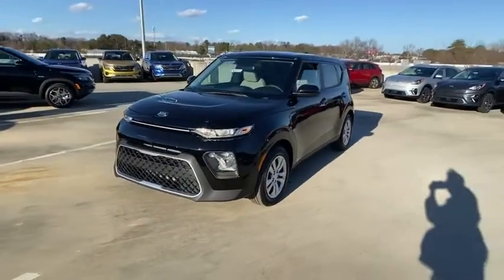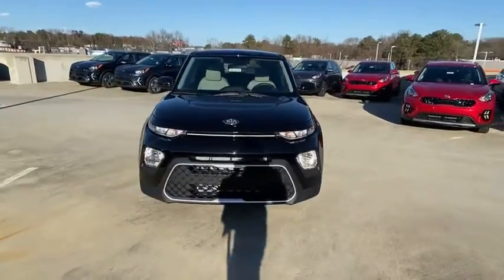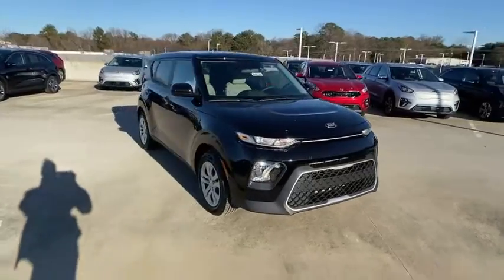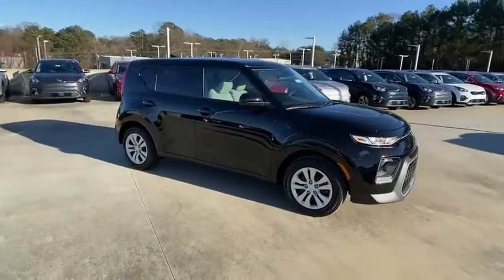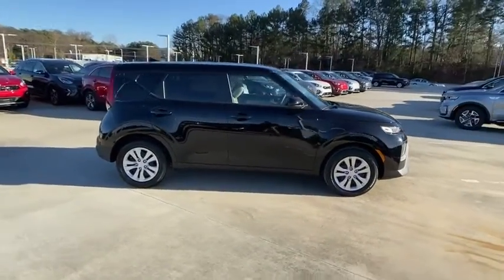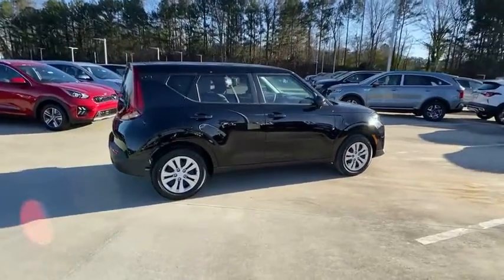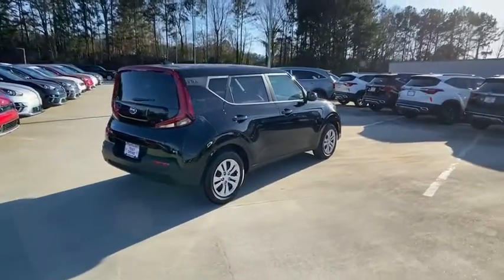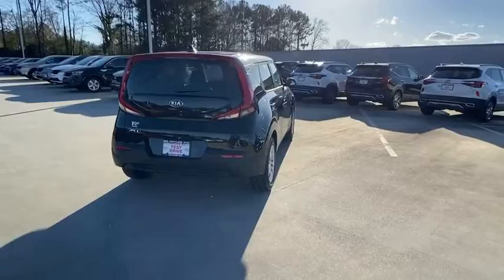2021 Kia Soul Chamblee, Sandy Springs, Brookhaven, Norcross, Atlanta, GA 609176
Cherry Black New 2021 Kia Soul available in Chamblee, Georgia at Ed Voyles Kia of Chamblee. Servicing the Sandy Springs, Brookhaven, Norcross, Atlanta, GA area.

BLACK/GRAY  CLOTH SEAT TRIM,CARPETED FLOOR MATS,CHERRY BLACK,Compact Spare Tire Mounted Inside Under Cargo,Black Side Windows Trim and Black Front Windshield Trim,Wheels: 16 x 6.5 Steel,Body-Colored Power Side Mirrors w/Manual Folding,Liftgate Rear Cargo Access,Fixed Rear Window w/Fixed Interval Wiper and Defroster,Black Bodyside Insert and Black Wheel Well Trim,Spare Tire Mobility Kit,Fully Automatic Aero-Composite Halogen Daytime Running Headlamps w/Delay-Off,Deep Tinted Glass,Body-Colored Rear Bumper w/Black Rub Strip/Fascia Accent,Variable Intermittent Wipers,Tailgate/Rear Door Lock Included w/Power Door Locks,Tires: P205/60R16,Black Grille w/Chrome Surround,Body-Colored Door Handles,Fully Galvanized Steel Panels,Steel Spare Wheel,Clearcoat Paint,Front Windshield -inc: Sun Visor Strip,Body-Colored Front Bumper w/Black Rub Strip/Fascia Accent,Analog Display,Outside Temp Gauge,6-Way Driver Seat -inc: Manual Recline  Height Adjustment and Fore/Aft Movement,Manual Tilt/Telescoping Steering Column,60-40 Folding Bench Front Facing Fold Forward Seatback Rear Seat,Illuminated Glove Box,Remote Keyless Entry w/Integrated Key Transmitter and Illuminated Ignition Switch,4-Way Passenger Seat -inc: Manual Recline and Fore/Aft Movement,Air Filtration,Power 1st Row Windows w/Driver 1-Touch Down,Full Carpet Floor Covering,Full Floor Console w/Storage  Mini Overhead Console w/Storage and 2 12V DC Power Outlets,Power Rear Windows and Fixed 3rd Row Windows,Integrated Roof Antenna,Ashtray,Day-Night Rearview Mirror,Radio w/Seek-Scan  Clock  Speed Compensated Volume Control  Aux Audio Input Jack and External Memory Control,Gauges -inc: Speedometer  Odometer  Engine Coolant Temp  Tachometer  Trip Odometer and Trip Computer,Cruise Control w/Steering Wheel Controls,Driver And Passenger Visor Vanity Mirrors,Front Cigar Lighter(s),Cargo Area Concealed Storage,Interior Trim -inc: Metal-Look Interior Accents,HVAC -inc: Underseat Ducts,Cargo Features -inc: Spare Tire Mobility Kit,Urethane Gear Shifter Material,Cloth Door Trim Insert,Remote Releases -Inc: Mechanical Fuel,Radio: AM/FM/MP3 Audio System -inc: 7.0 touch screen  6 speakers  support for Android Auto and Apple CarPlay  USB input  audio remote control  Bluetooth hands-free and black shark fine type antenna,Driver Foot Rest,Driver / Passenger And Rear Door Bins,Full Cloth Headliner,Front Map Lights,2 12V DC Power Outlets,Front Center Armrest,Manual Air Conditioning,Rear Cupholder,Carpet Floor Trim,Cargo Space Lights,Cloth Seat Trim,Fade-To-Off Interior Lighting,Trip Computer,Front Bucket Seats,Front Cupholder,Delayed Accessory Power,Manual Adjustable Front Head Restraints and Fixed Rear Head Restraints,Power Door Locks w/Autolock Feature,Transmission w/Sequential Shift Control,5.71 Axle Ratio,150 Amp Alternator,4-Wheel Disc Brakes w/4-Wheel ABS  Front Vented Discs  Brake Assist and Hill Hold Control,Front-Wheel Drive,Torsion Beam Rear Suspension w/Coil Springs,Electric Power-Assist Speed-Sensing Steering,Transmission: Intelligent Variable Automatic -inc: drive mode select,60-Amp/Hr 550CCA Maintenance-Free Battery w/Run Down Protection,Engine Auto Stop-Start Feature,Strut Front Suspension w/Coil Springs,Engine: 2.0L 4-Cyl DOHC D-CVVT MPI -inc: idle stop and go,Gas-Pressurized Shock Absorbers,Front Anti-Roll Bar,14.3 Gal. Fuel Tank,Single Stainless Steel Exhaust,Curtain 1st And 2nd Row Airbags,Airbag Occupancy Sensor,Low Tire Pressure Warning,Dual Stage Driver And Passenger Seat-Mounted Side Airbags,Back-Up Camera,Outboard Front Lap And Shoulder Safety Belts -inc: Rear Center 3 Point  Height Adjusters and Pretensioners,Dual Stage Driver And Passenger Front Airbags,Electronic Stability Control (ESC),ABS And Driveline Traction Control,Rear Child Safety Locks,Side Impact Beams